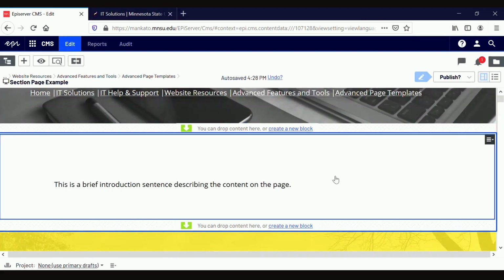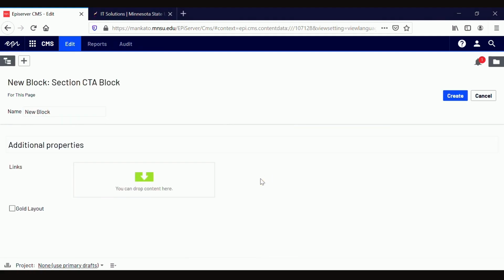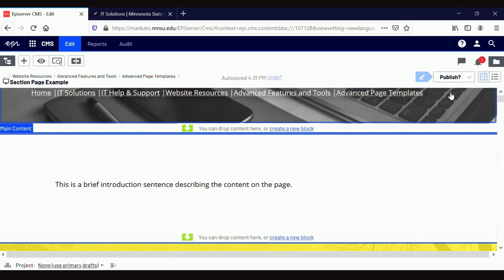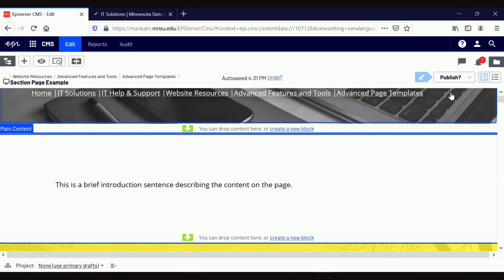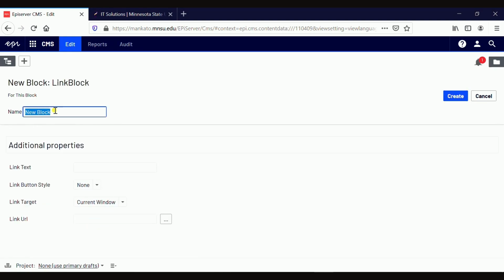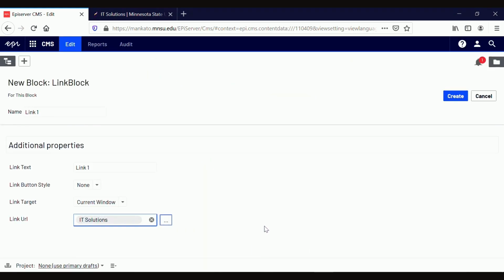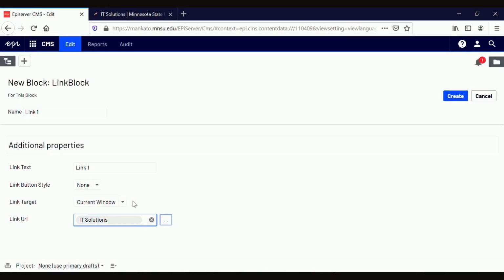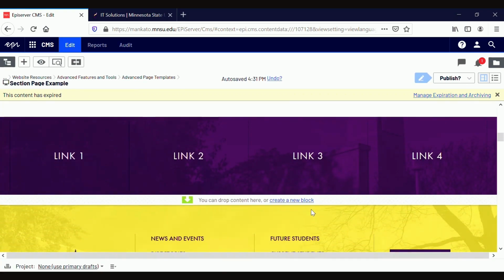Episerver Training: Creating Purple Call to Action Blocks for Section Pages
Watch this video to learn how to build a purple call to action block on a section page in Episerver. Make sure you've watched the "Episerver Training: Intro to Call to Action Blocks" video first before watching this tutorial and building your purple call to action block.

Before building call to action blocks, make sure you've already watched the intro video first: